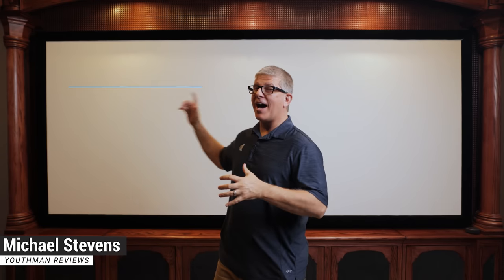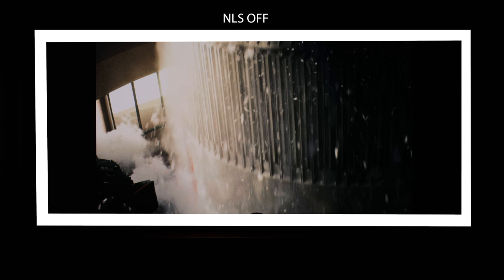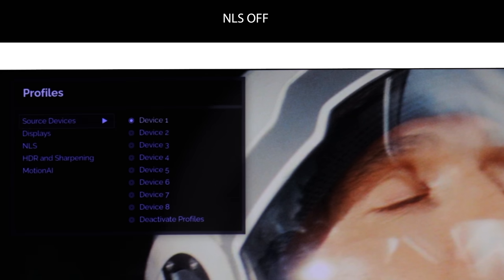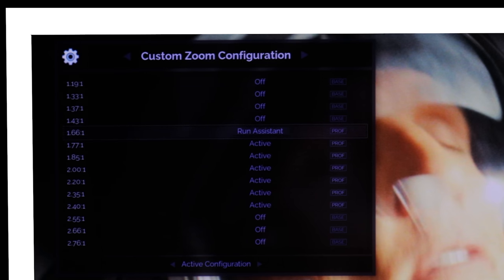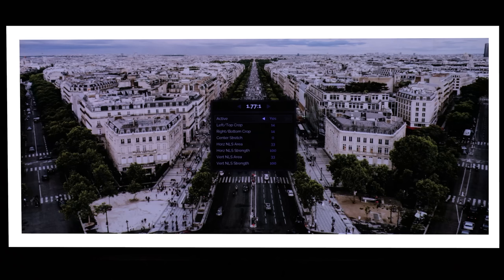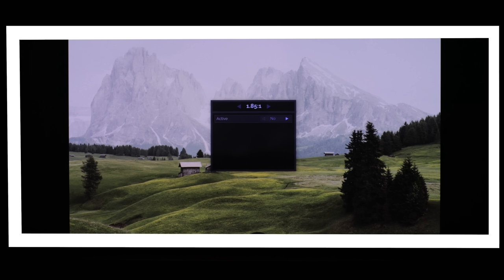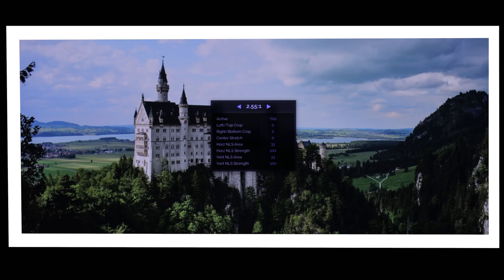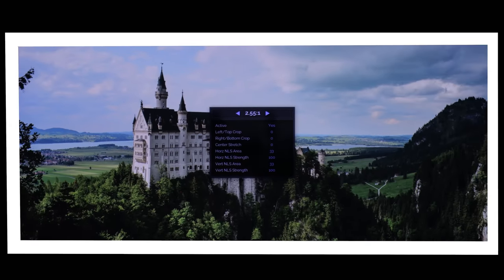Goodbye to Gray Bars FOREVER! - madVR Envy Extreme Non-Linear Stretch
Say Goodbye to Gray Bars FOREVER! - madVR Envy Extreme Non-Linear Stretch.

PS5

Misc:
14 gauge Speaker Wire